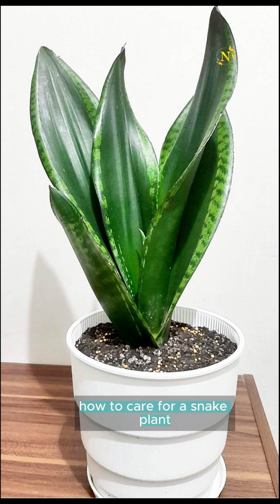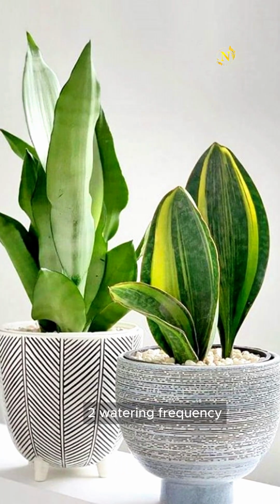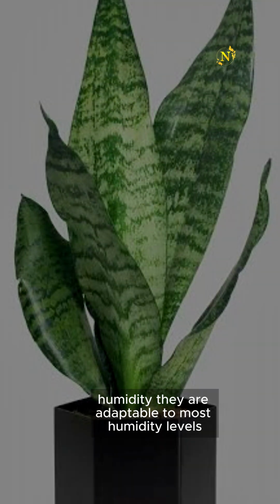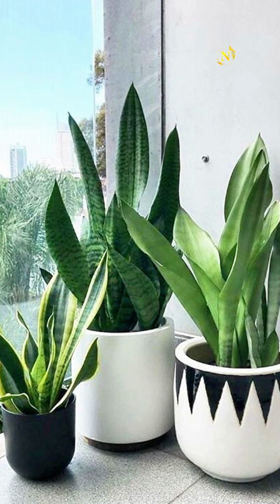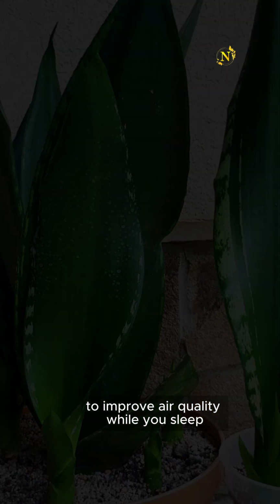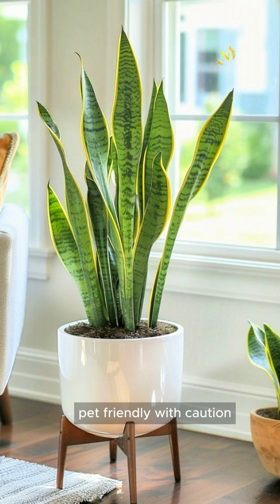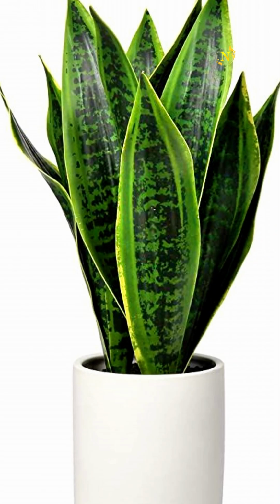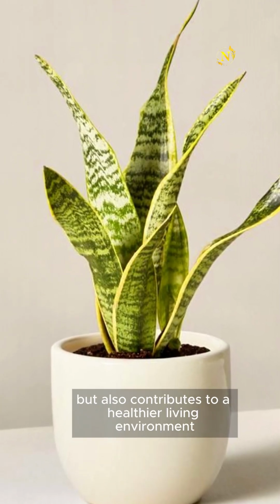SNAKE PLANT CARE 101 Tips to Grow a Thriving 'Mother-in-Law's Tongue' + Surprising Benefits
Looking for a low-maintenance plant that’s almost impossible to kill? In this video, I’ll show you how to care for a Snake Plant (aka "Mother-in-Law's Tongue") and share the amazing benefits of having this hardy plant in your home! Whether you're a beginner or a busy plant parent, this guide will help you keep your Snake Plant thriving. 🏡💚

👉 In this video, you’ll learn:
✅ The perfect light, water, and soil conditions for Snake Plants.
✅ Tips for fertilizing, repotting, and preventing common issues.
✅ How to propagate Snake Plants to grow your collection for FREE.
✅ The surprising health and air-purifying benefits of Snake Plants.

Snake Plants are not just beautiful—they’re also natural air purifiers and mood boosters! 🌿✨